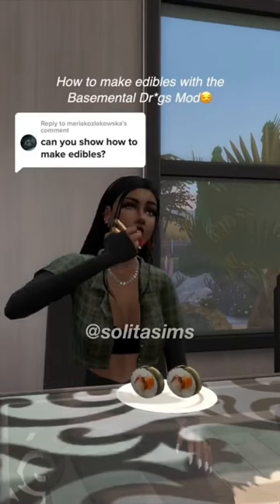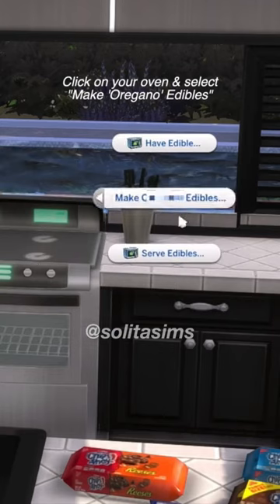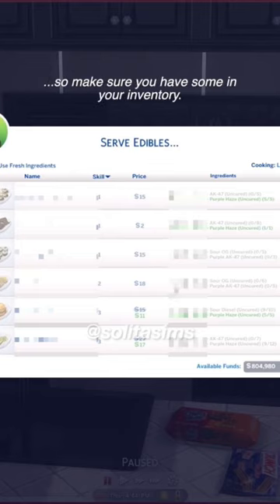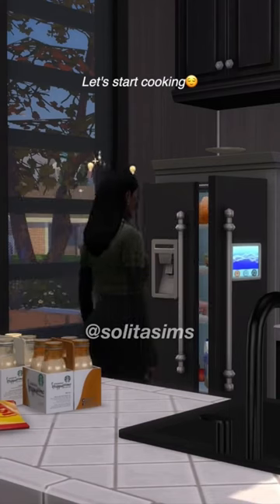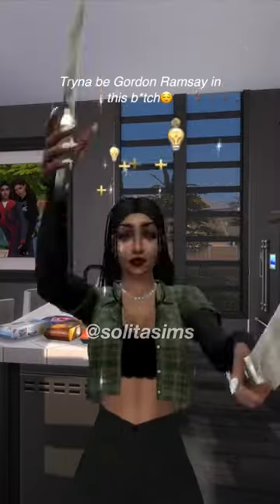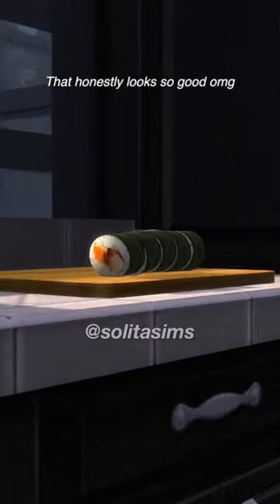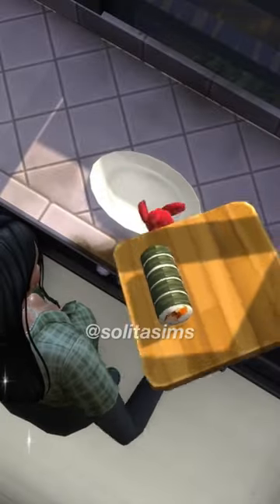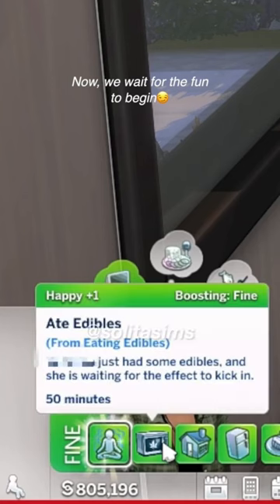How to Make Edibles with the Basemental Drugs Mod - Sims 4 || solitasims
more on my tiktok @solitasims @solitasims4